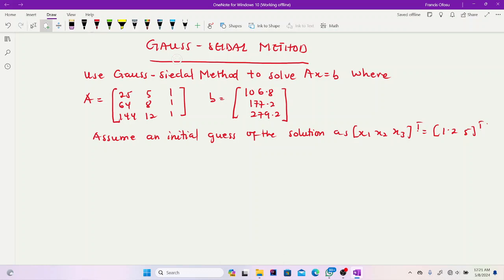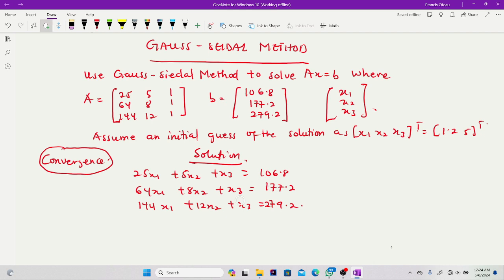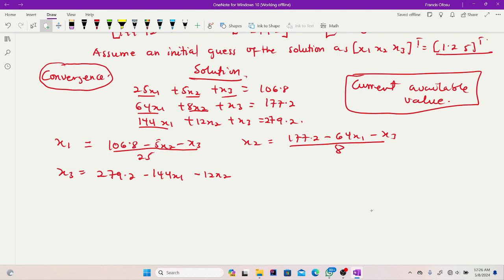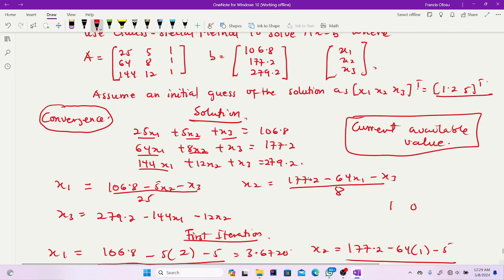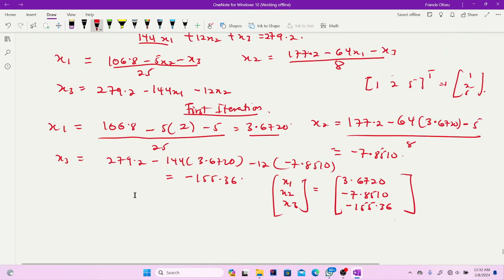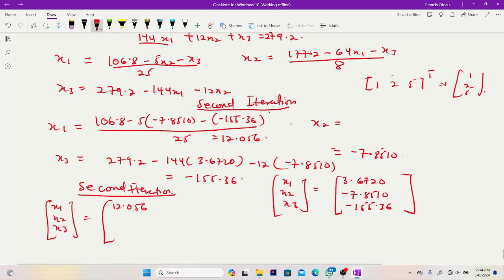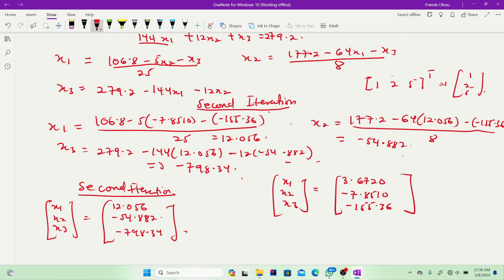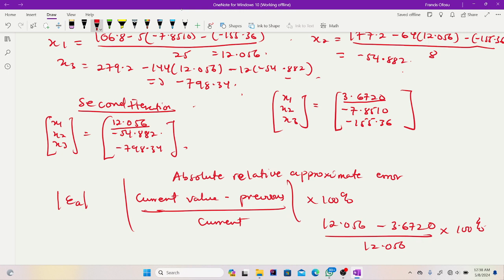Gauss-Seidel method - Linear iterative methods with solved problems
In this tutorial, we delve into the efficiency and power of the Gauss-Seidel method, a crucial linear iterative technique for solving systems of linear equations. Explore solved problems and practical applications as we navigate through the intricacies of this method. Whether you're a student aiming to grasp advanced numerical methods or a professional seeking to optimize your problem-solving skills, this tutorial offers a comprehensive roadmap to mastering the Gauss-Seidel method.